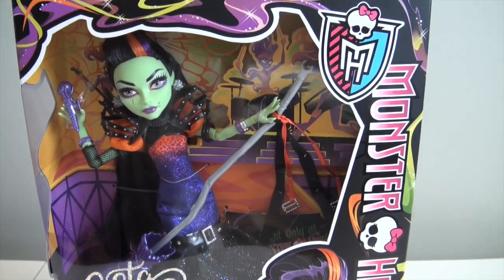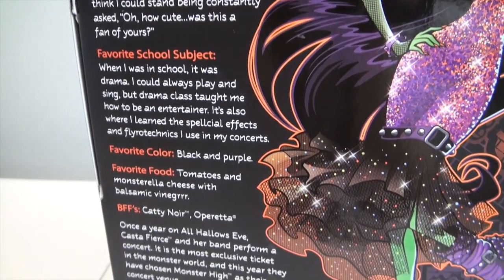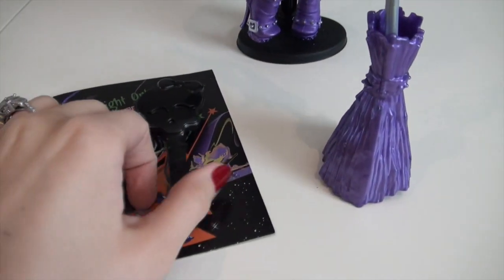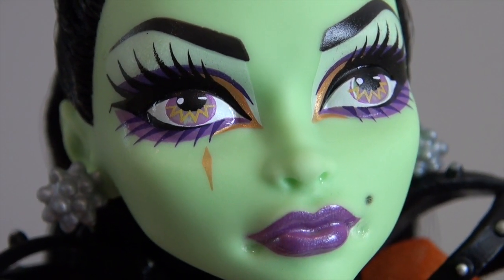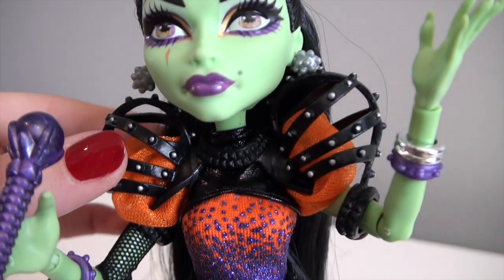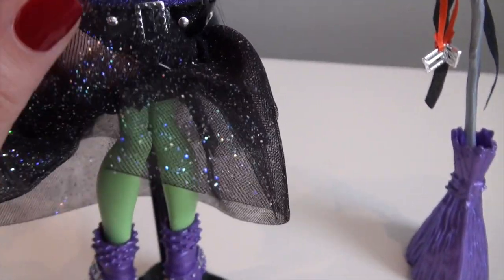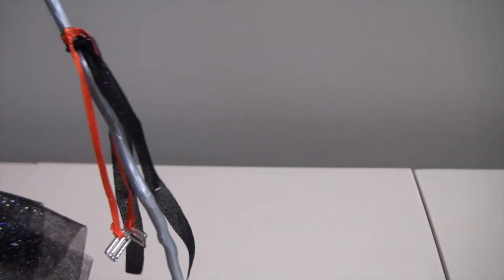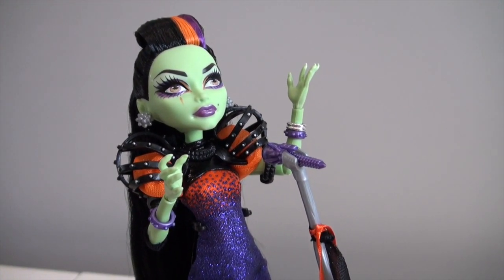Monster High Casta Fierce Doll Review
Casta Fierce!!! Hey guys, here she is the wonderful Miss Casta Fierce. This doll is on a whole other level for Monster High. I am super impressed by how awesome she is, I know you guys will love her too.